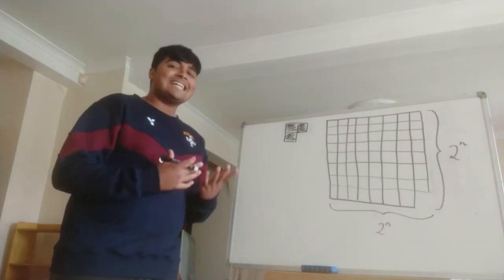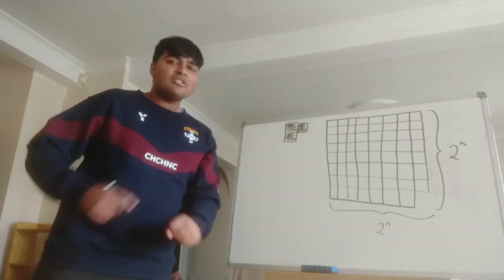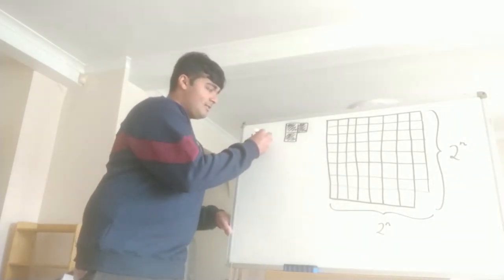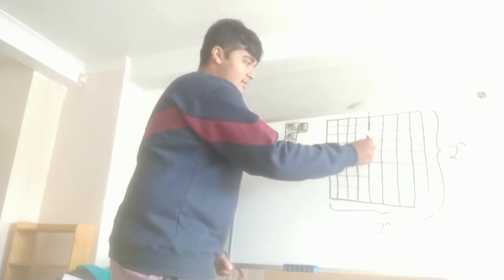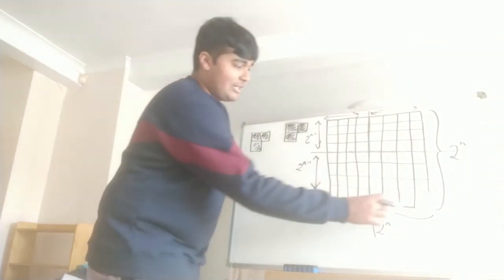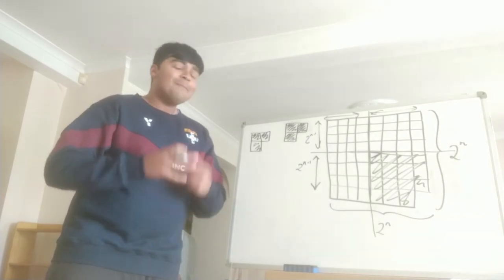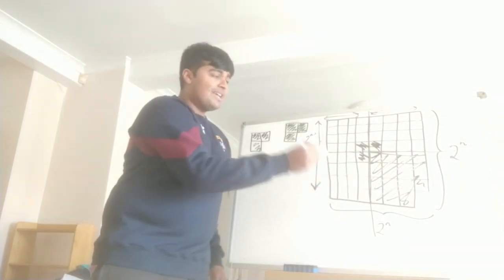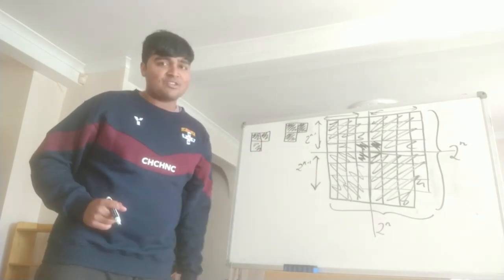How to Cover a Chess Board in Right Angle Tiles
Hi,

In this video we want to solve a fun problem involving chess boards and special shaped tiles. Suppose we have a chess board of side length 2^n, where we also have one corner square removed. We want to know if it's possible to cover the board using right angle tiles.

Do have a go at the problem and let me know how you got on in the comments.

Thanks.